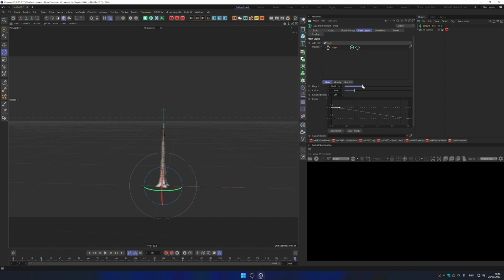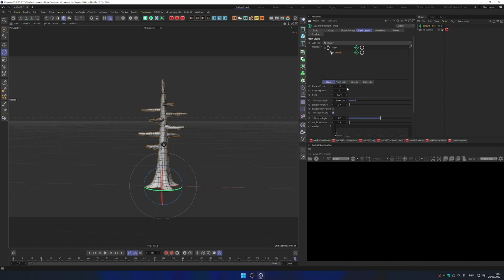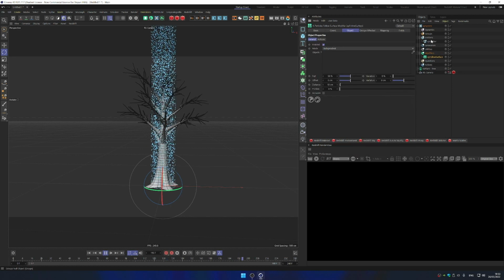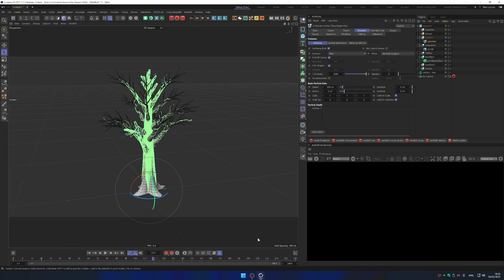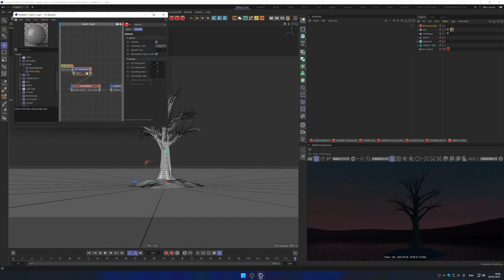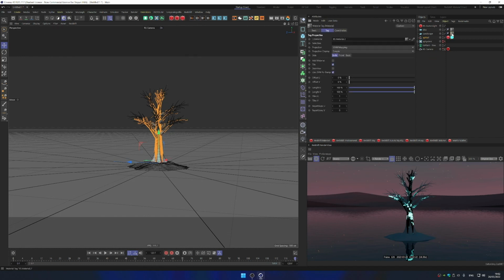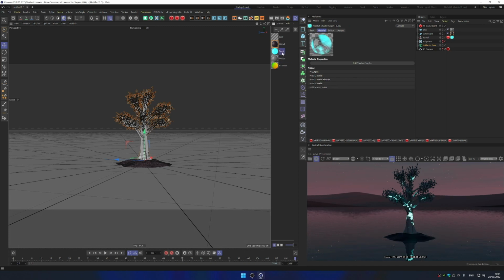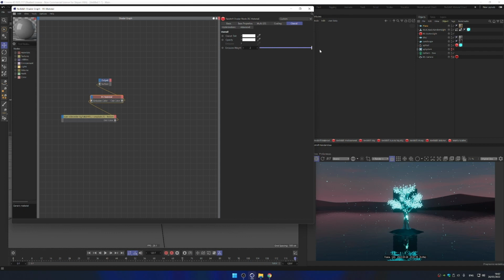Tree of Life | Cinema 4D + Redshift + TAIAO | Tutorial (Part 2)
Hey,
If you didn't watch PART I and want to then just watch it here:

In PART II  we will make a tree using the new Insydium plugin called TAIAO and then we will use x particles to create trails around that tree. We will create some materials and backgrounds using textures from Unsplash.

I really struggled to make this video :D. I have done it many times. The mic was off.  I was off. It was all off, but you know sometimes it is like that and that’s fine. What is important is that I finished it because I promised this video. Maybe there are some that will find it useful. I am looking forward to using the Taiao plugin more in an experimental way. I believe there will be some crazy stuff coming out of that.

PC:
AMD Ryzen 9 3900X 3.8 GHz 12-Core Processor
Asus TUF GAMING X570-PLUS ATX AM4 Motherboard
GeForce RTX 2060 SUPER 8 GB
NZXT H510 ATX Mid Tower Case

Filmmaking Gear:
Sony A6300
Sigma 16mm
Sigma 35mm
Zhiyun Weebill S
Goddox SL-60W